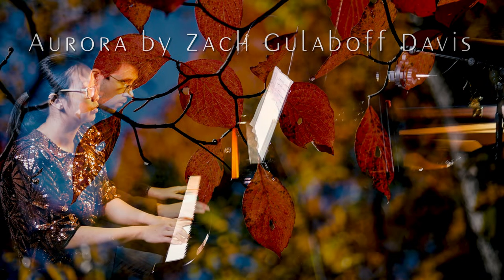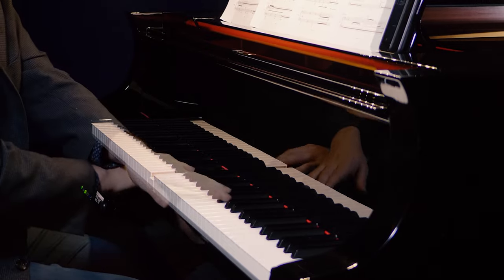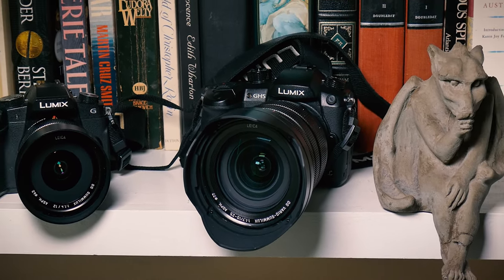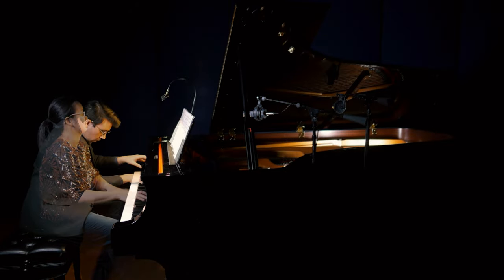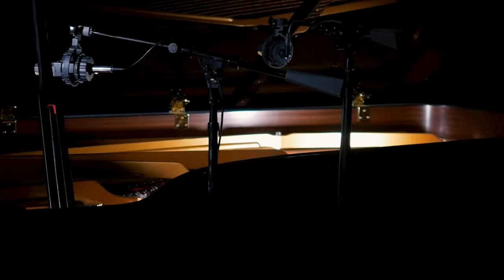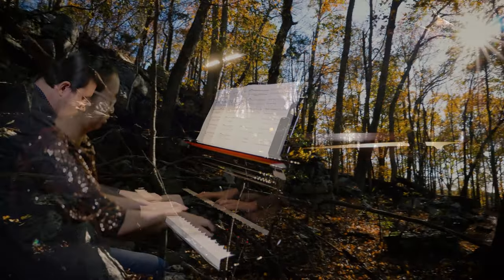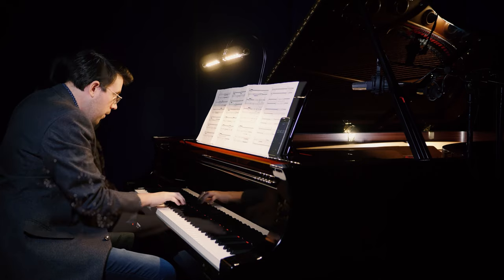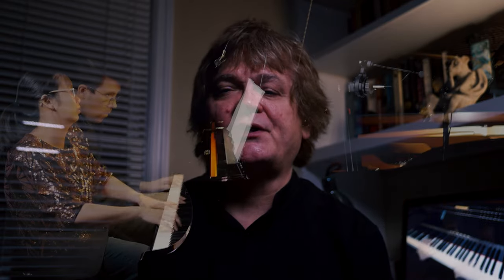Making the music video Aurora with Phil Weaver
Filmmaker Phil Weaver tells about shooting and editing the music video Aurora, a composition for one piano four hands by Zach Gulaboff Davis.

The work is performed by the composer and pianist Melody Ng on the Yamaha DCFX concert grand at UAH.